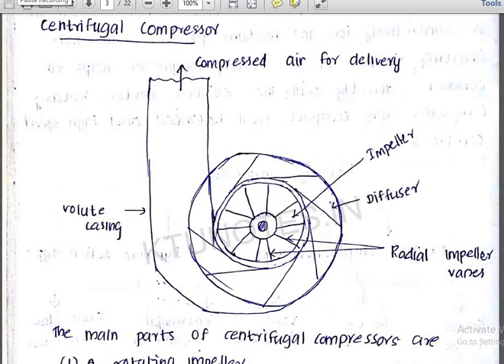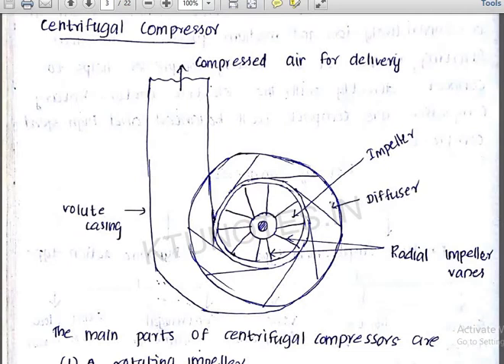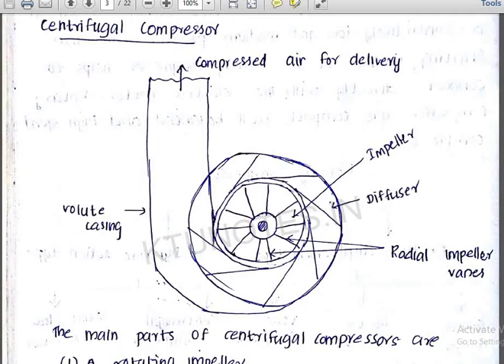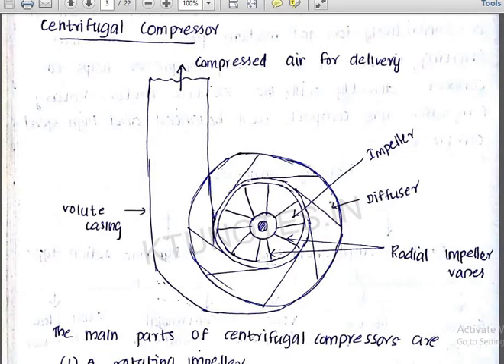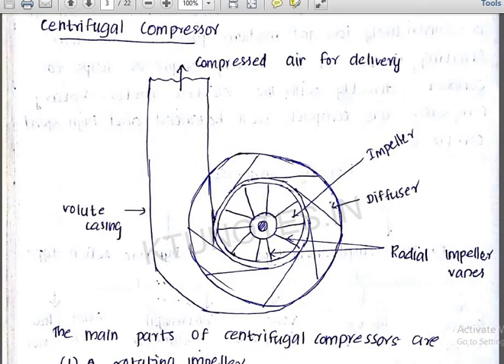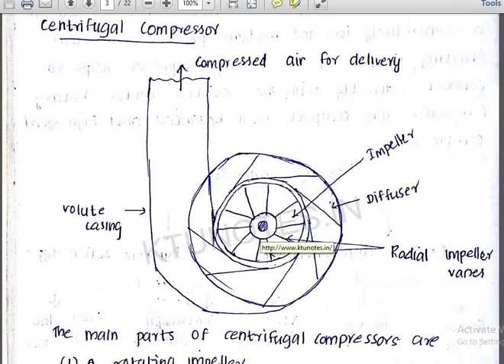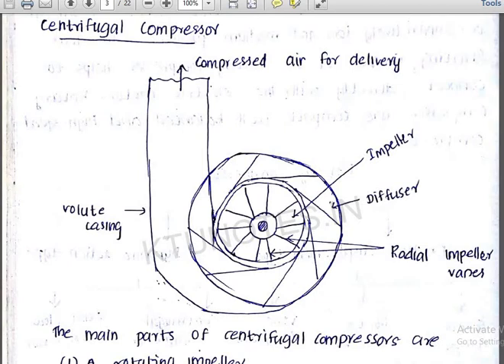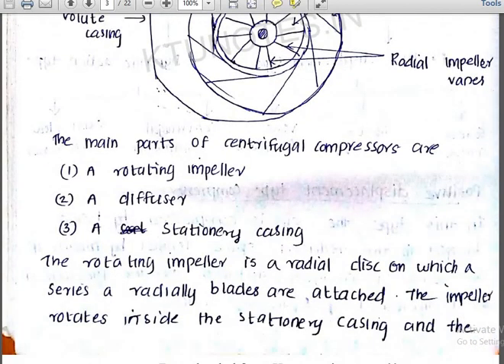ഇങ്ങനെയാണ് CENTRIFUGAL COMPRESSOR WORK ചെയുന്നത്